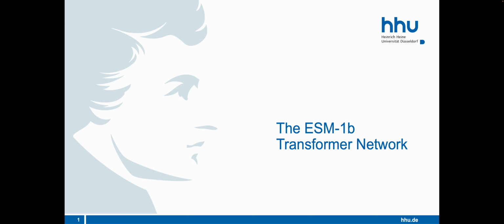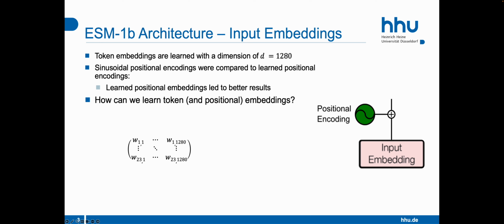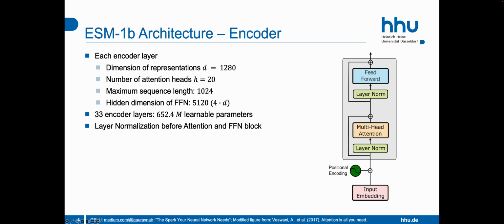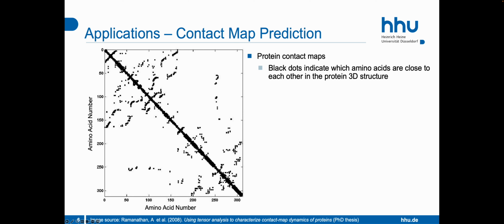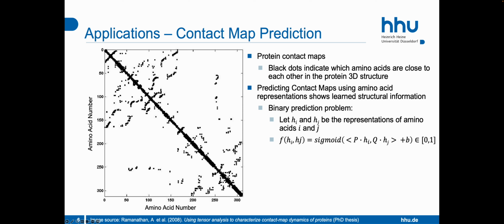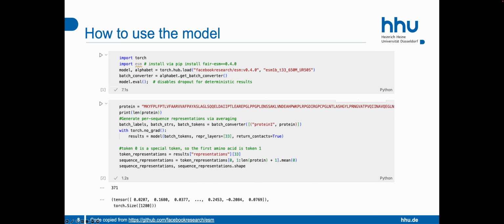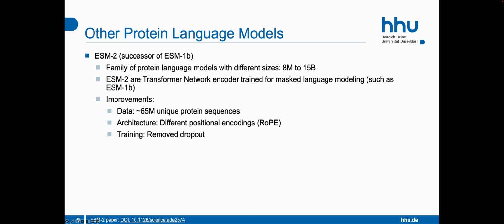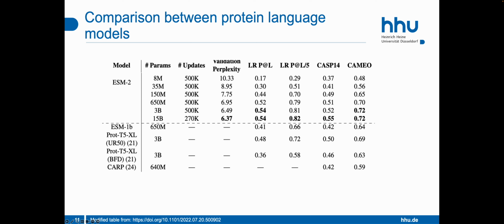3.4 The ESM protein language models